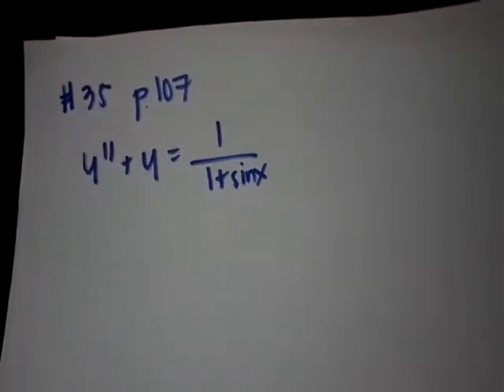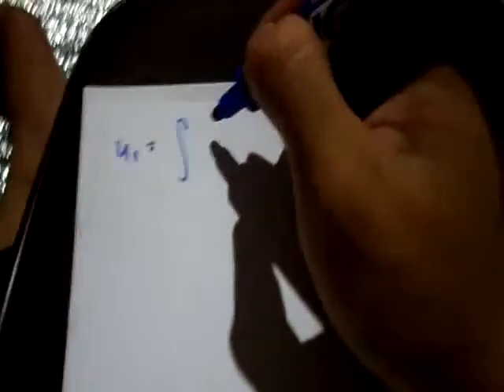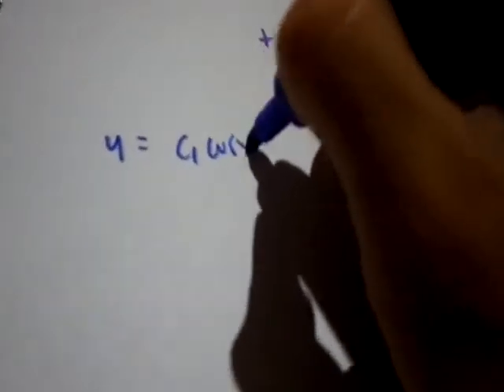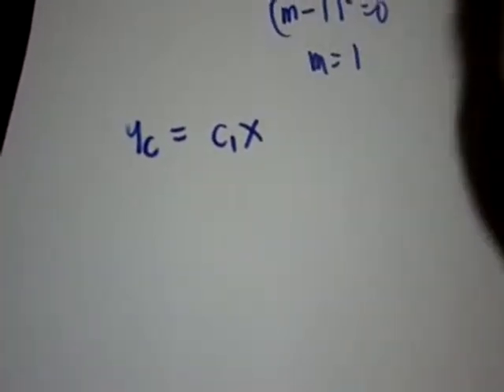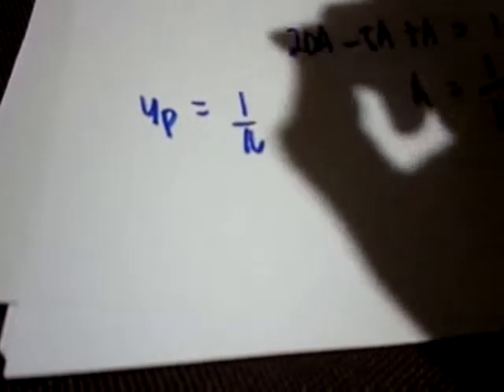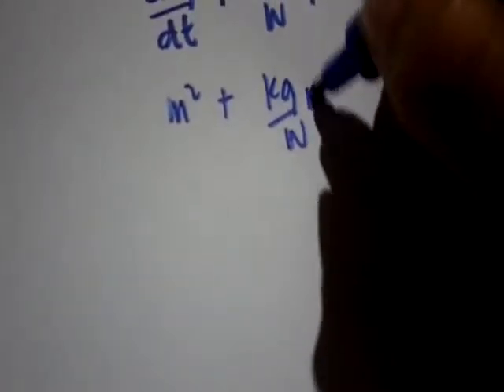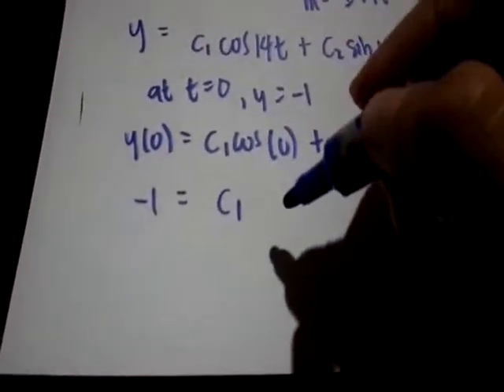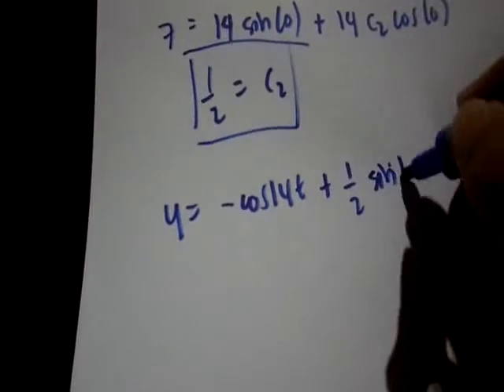*Navarro - Higher Order Linear Differential Equation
Advance Engineering Mathematics - Midterm Assignment
by: Marc-Eduard Navarro